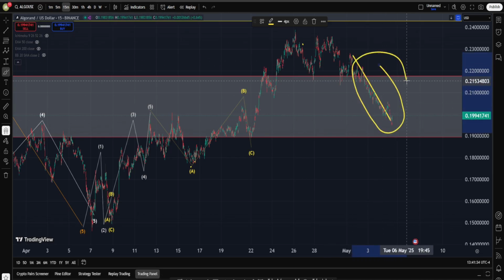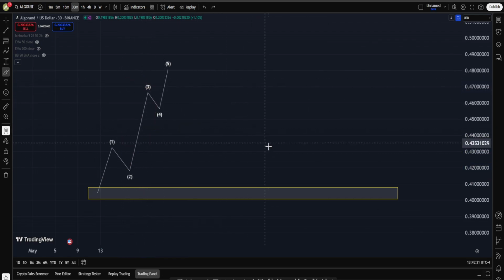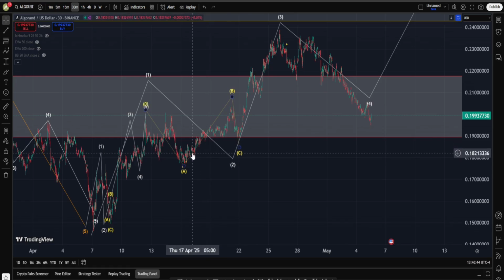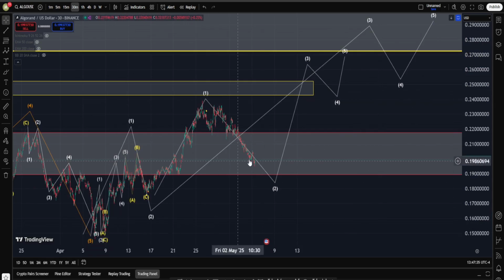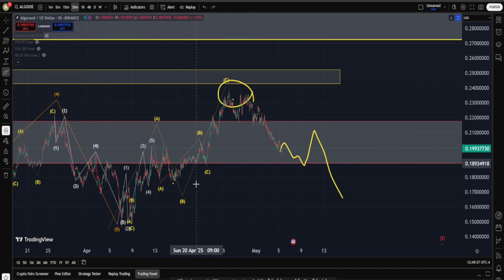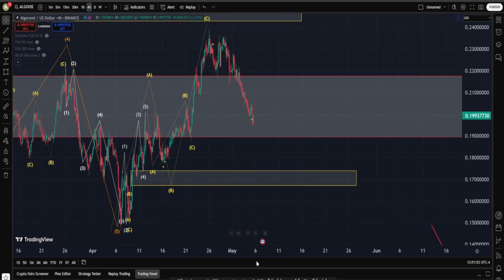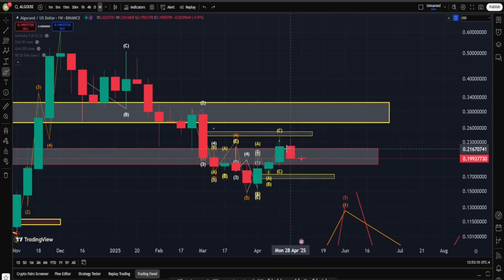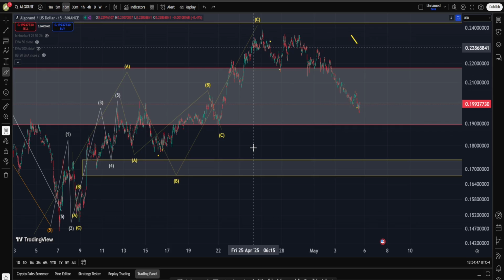ALGORAND Update: Bearish Pressure Rising? Watch This Level Closely - ALGORAND Price Prediction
ALGORAND Update: Bearish Pressure Rising? Watch This Level Closely - ALGORAND News - With Technical Analysis Tutorial - ALGORAND Technical Analysis-ALGORAND Price Prediction 2025 - Technical analysis tutorial:

In this video, we analyze Algorand’s short-term chart and discuss why the current price structure might be turning slightly bearish. We’ll also explore possible bullish scenarios and highlight one crucial level that could change everything. If ALGO breaks this zone, it may be time to shift our bias and prepare for further downside. Stay sharp!

Thanks